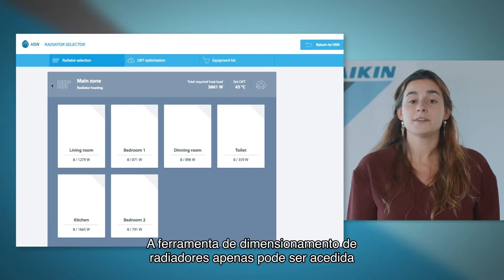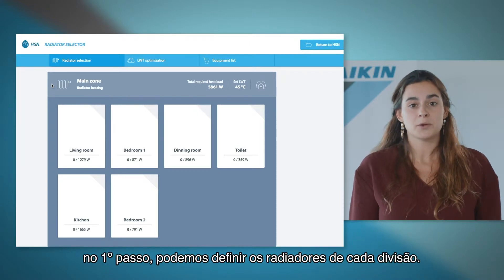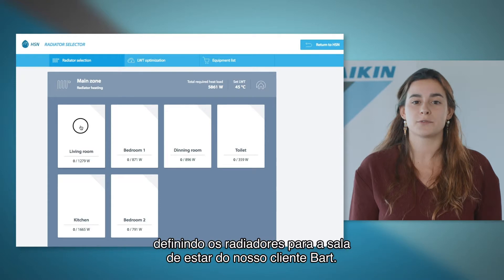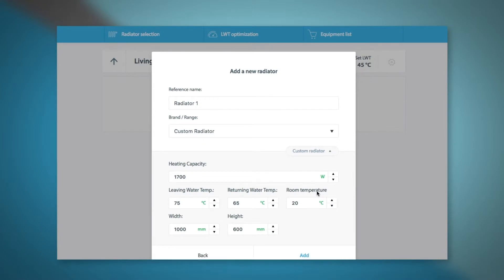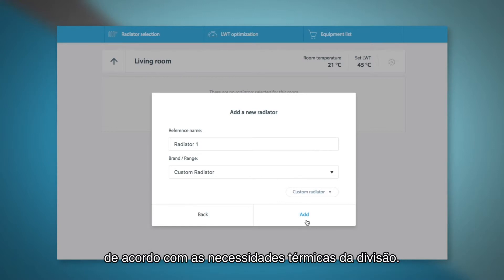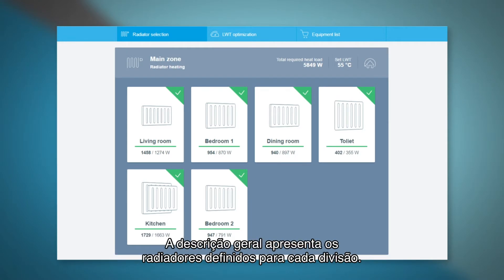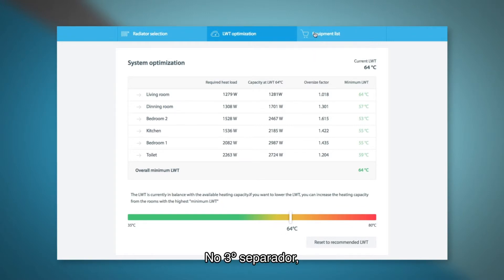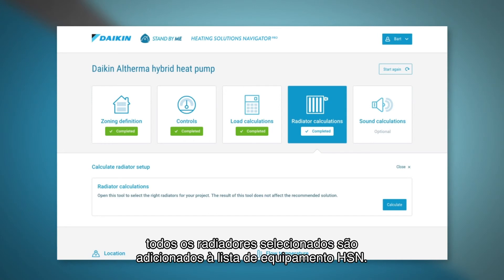Daikin - HSN, dimensionamento de radiadores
Veja a apresentação da ferramenta de dimensionamento de radiadores, ferramenta do HeatingSolutionsNavigator (HSN) que apoia os clientes na seleção dos radiadores mais adequados para cada divisão de uma habitação.